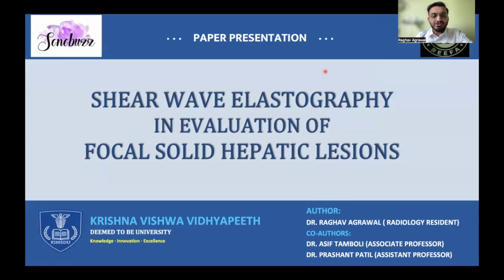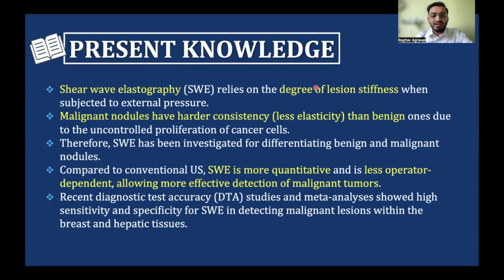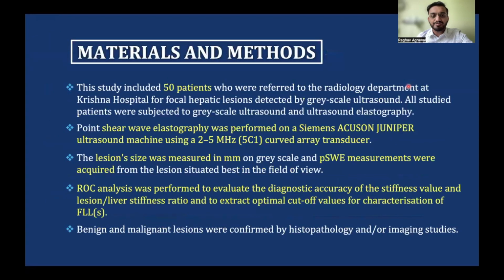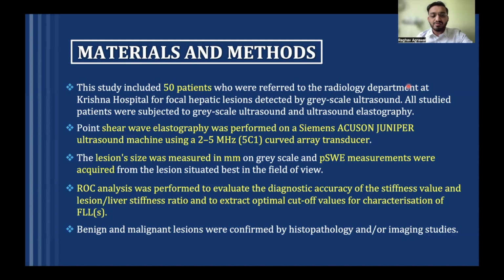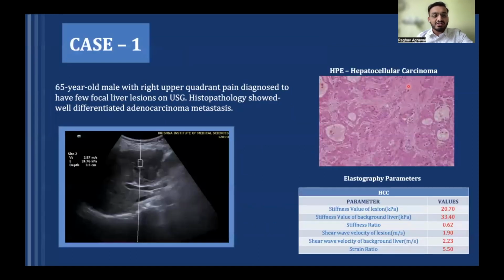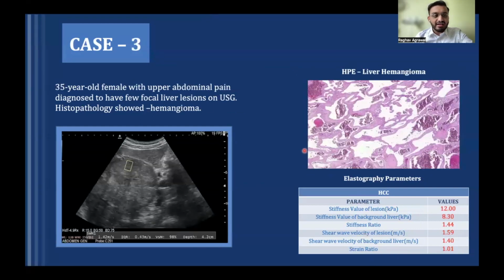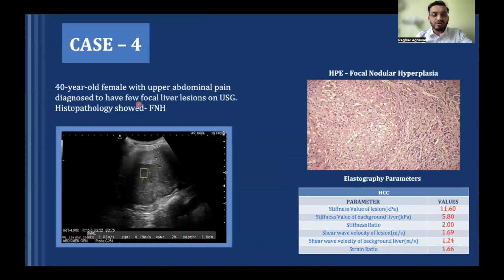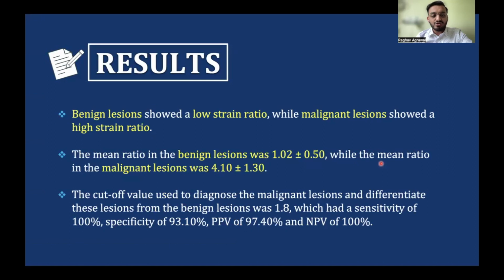RAGHAV AGRAWAL | SHEAR WAVE ELASTOGRAPHYIN EVALUATION OF FOCAL SOLID HEPATIC LESIONS